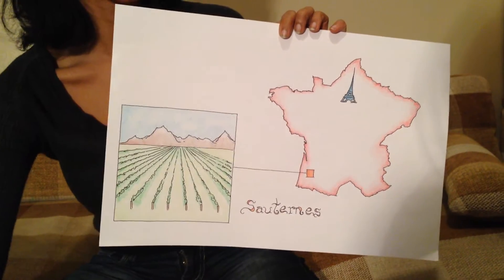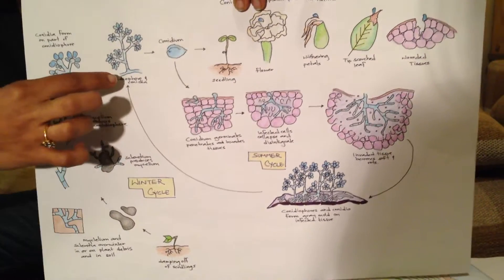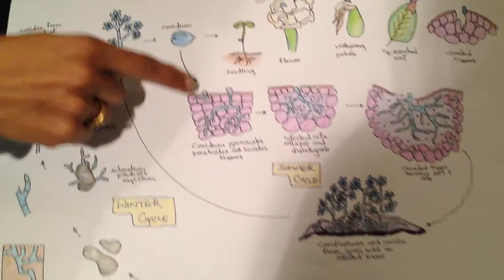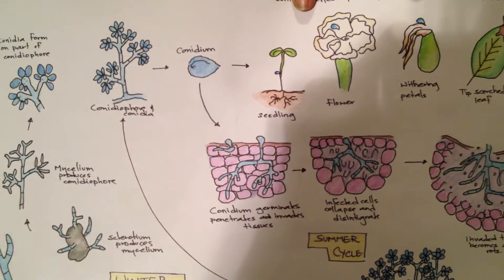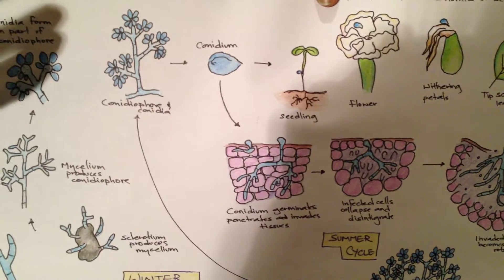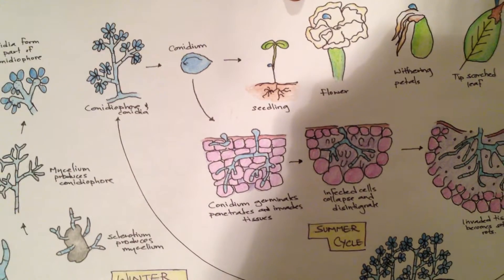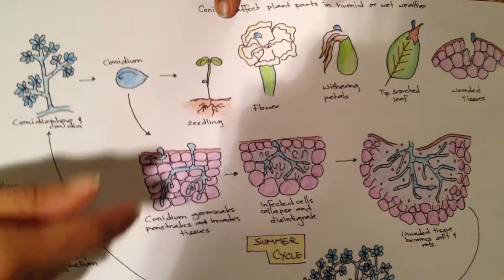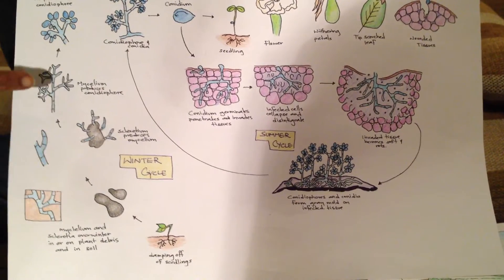Botrytis cinerea semester project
Video entry for NC State Plant Pathology 315 semester project. Disease cycle referenced from "Life cycle of Botrytis from Plant Pathology, 4th edition, by George Agrios".